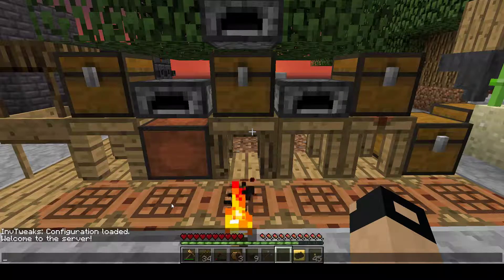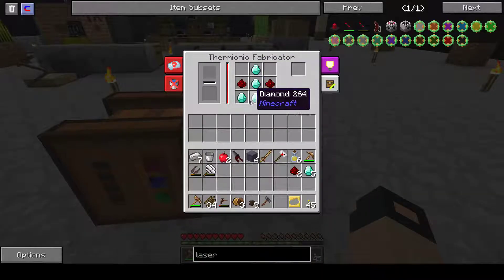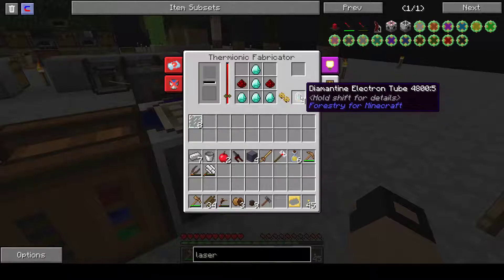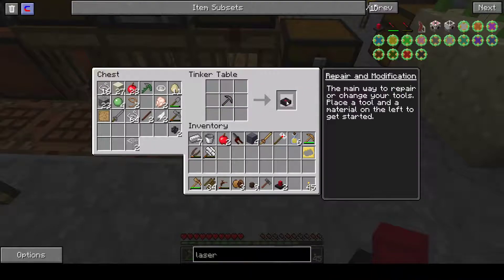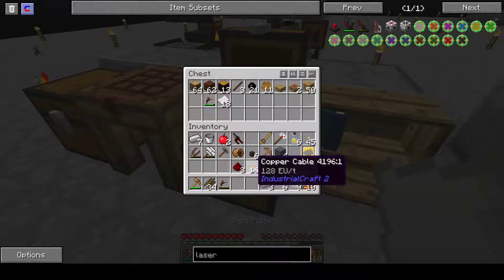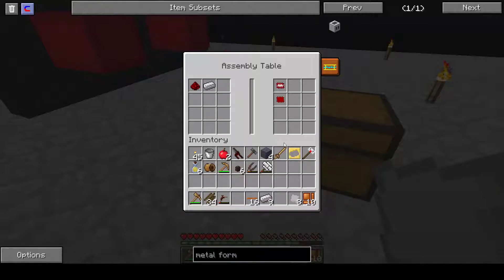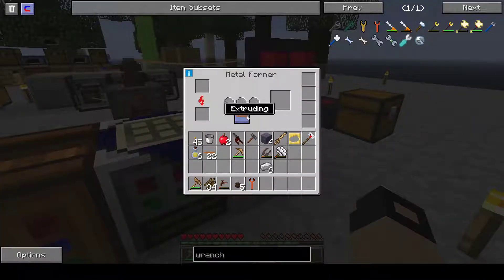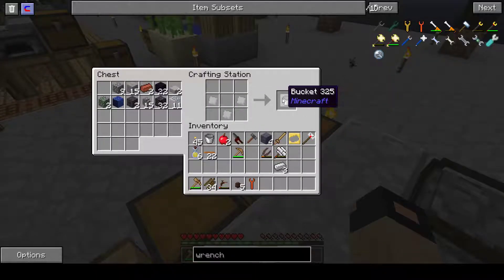FTB Infinity Evolved Skyblock - Episode 7 - Lasers, Assembly Table & Metal Former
Lasers and the Assembly Table is made here. Also the Metal Former, which means less resources are used to make metal plates etc. Remembering what else you'll need it for helps too ;)